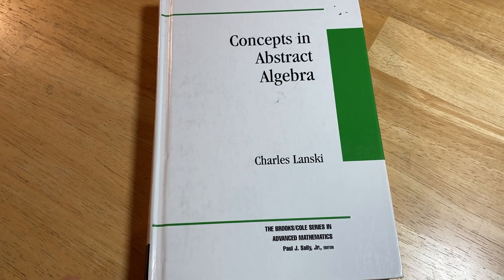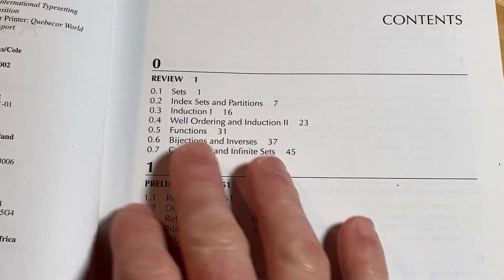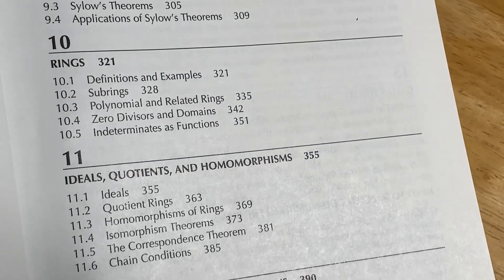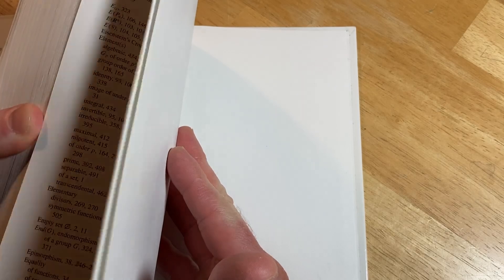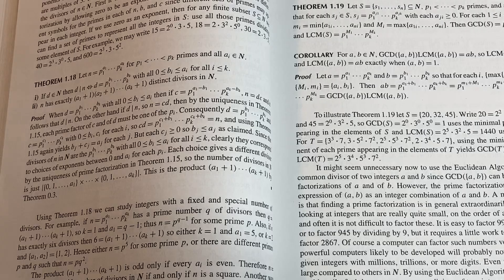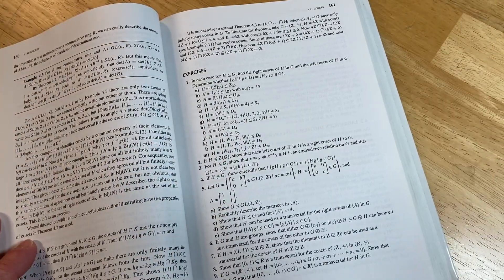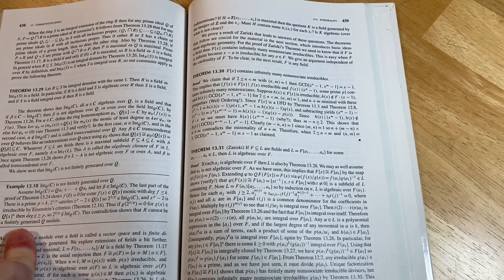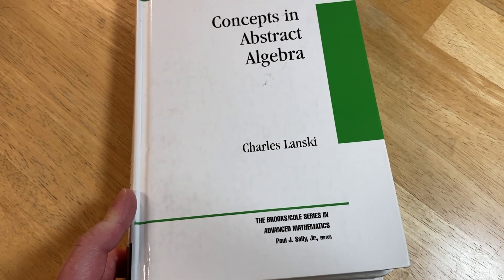Concepts in Abstract Algebra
This is a wonderful book that I have had for a very long time. I purchased this when it was new!